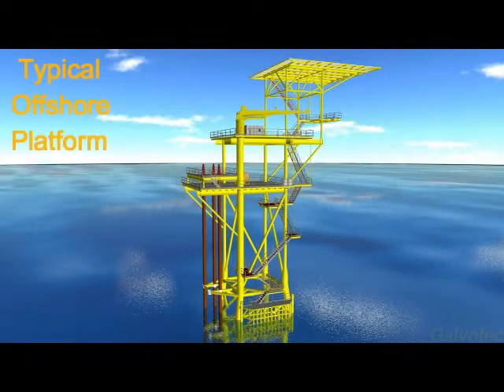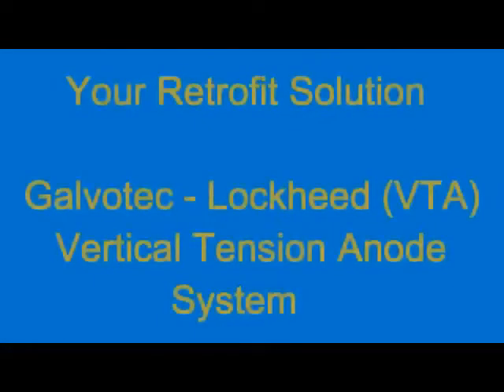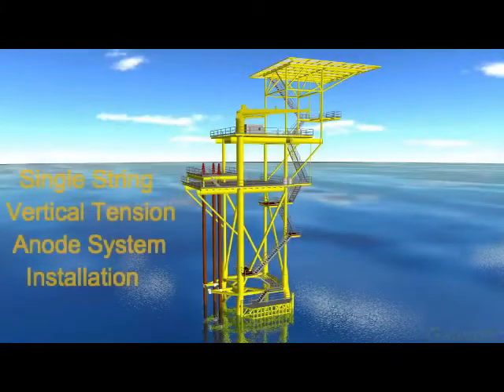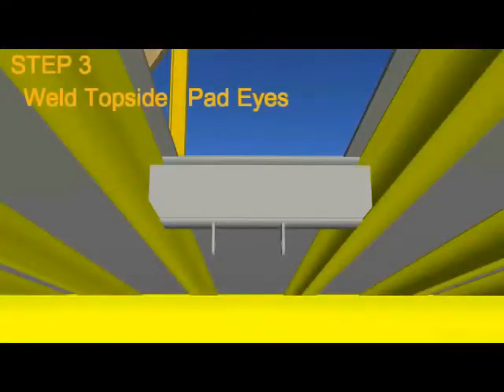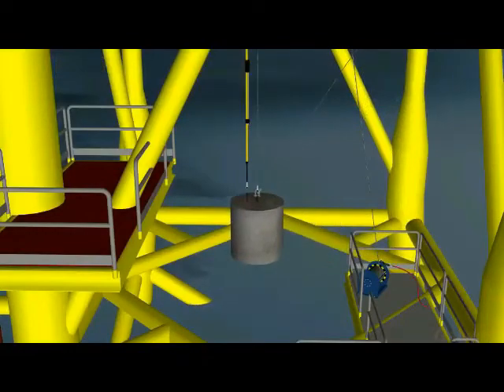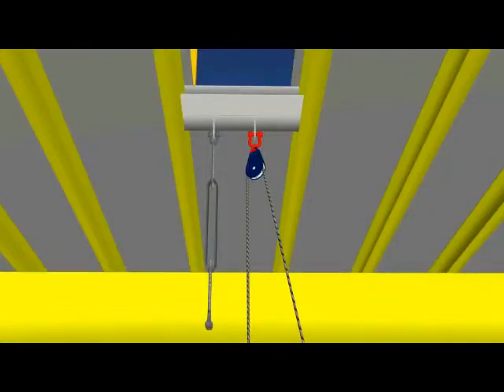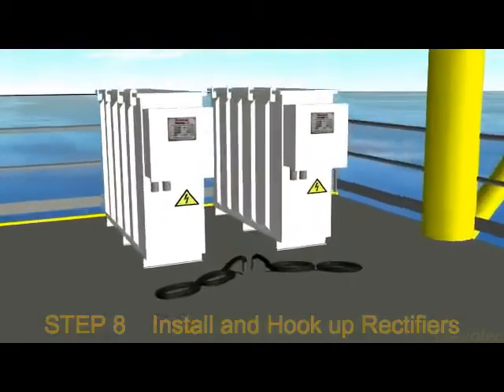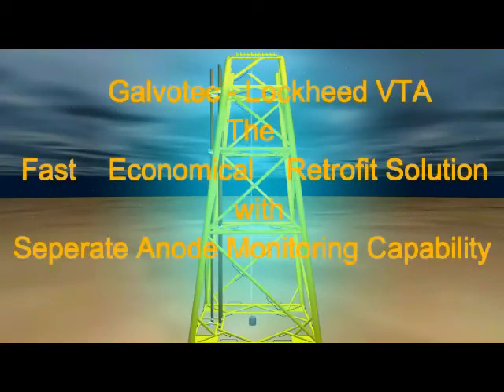Vertical Tension Anode System (VTA) by Galvotec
Vertical Tension Anode System (VTA) by Galvotec Corrosion Services is an impressed current retrofit anode system generally used for retrofiting of offshore CP systems